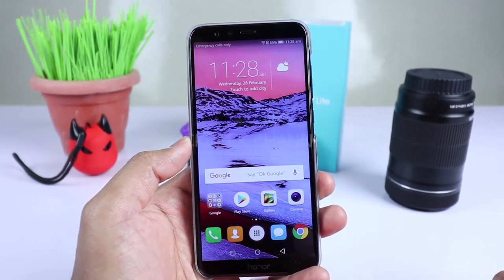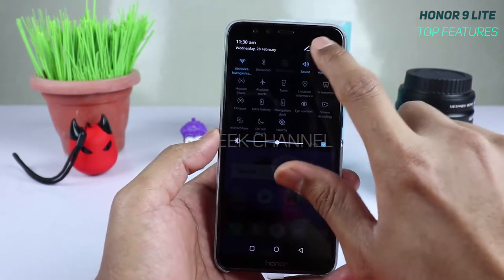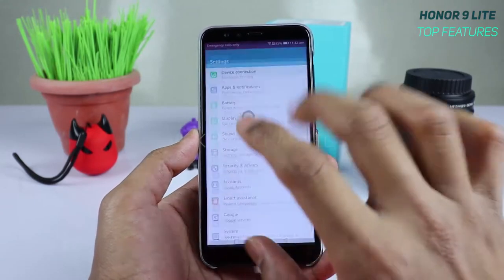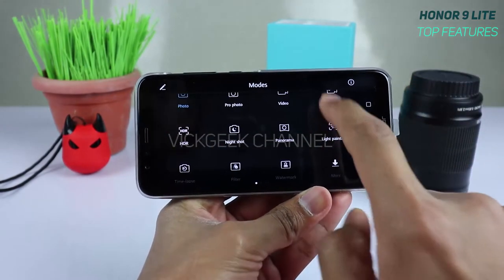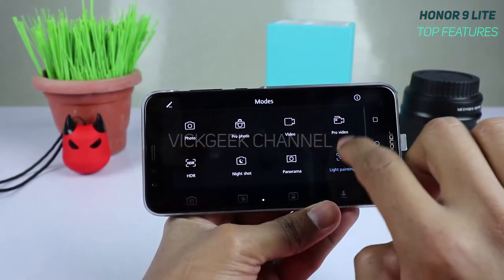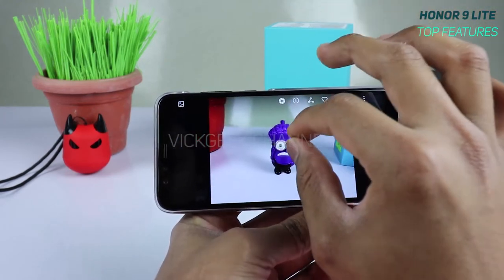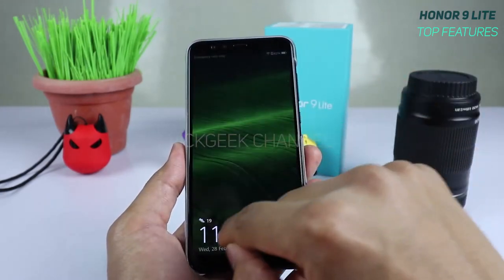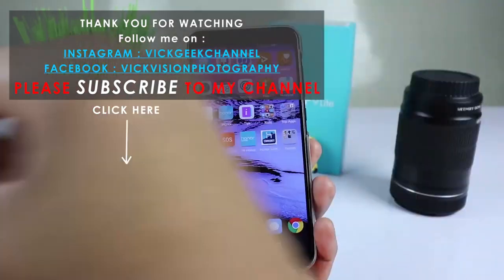Honor 9Lite Top Features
These are the Top Features of Huawei Honor 9lite.
Top 10 Features that I found interesting on Honor 9lite.
This mobile being such a budget device, Huawei has thrown in a lot of useful features that is sure to give value for money.

What do you guys think of this mobile ? Are you enjoying Honor 9lite smartphone ?

Also meanwhile checkout this video
How to use PRO mode using Huawei Honor 9Lite :